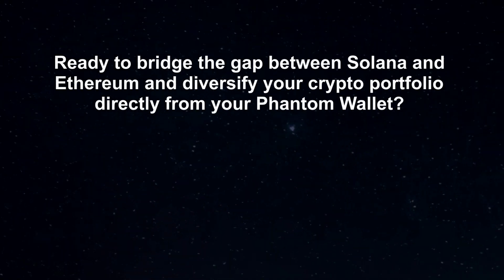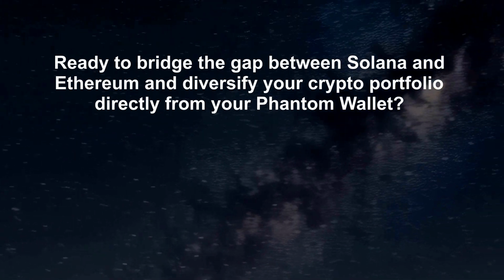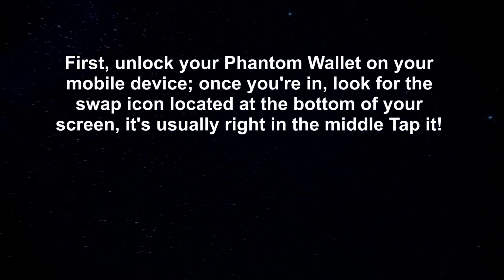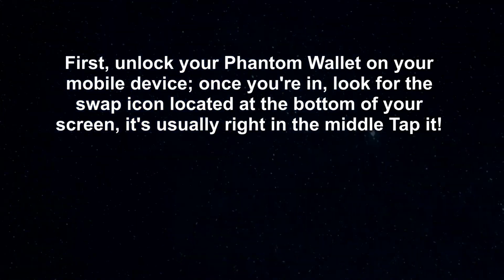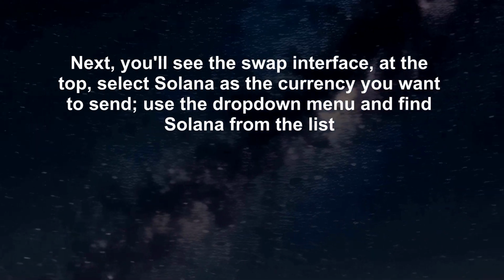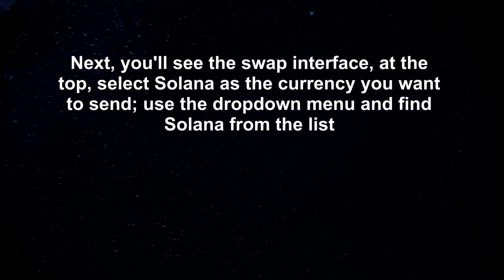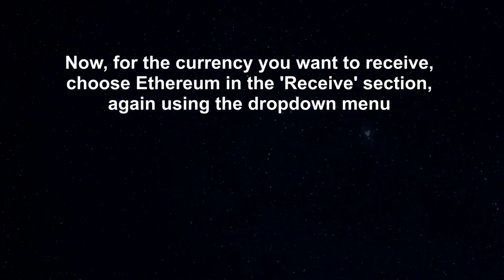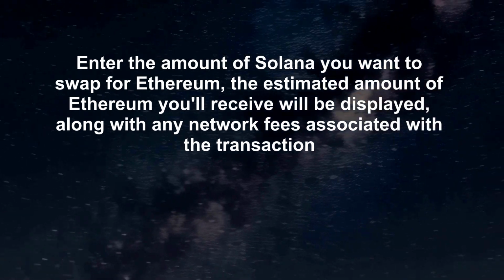HOW TO SWAP SOLANA TO ETHEREUM ON PHANTOM WALLET - Julia'sTutorials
HOW TO SWAP SOLANA TO ETHEREUM ON PHANTOM WALLET guides users through the process of exchanging Solana (SOL) for Ethereum (ETH) directly within the Phantom Wallet, detailing steps for accessing the swap feature, confirming transactions, and understanding associated fees to diversify crypto holdings.

00:00 Intro
00:04 Unlock Phantom Wallet
00:10 Select Solana to Send
00:15 Choose Ethereum to Receive
00:19 Enter Amount to Swap
00:24 Review and Confirm
00:28 Processing the Swap
00:32 Swap Completed